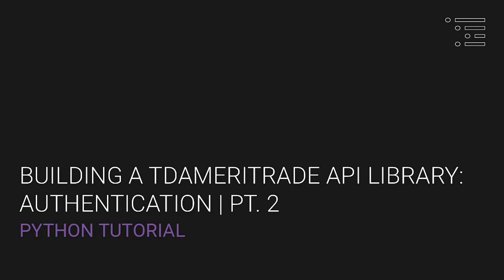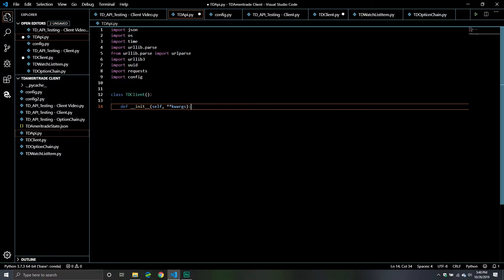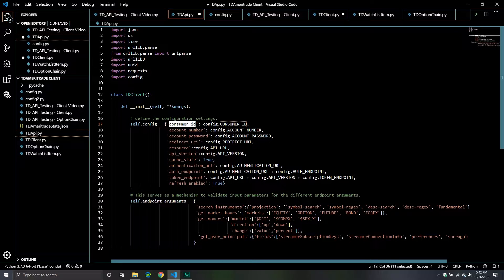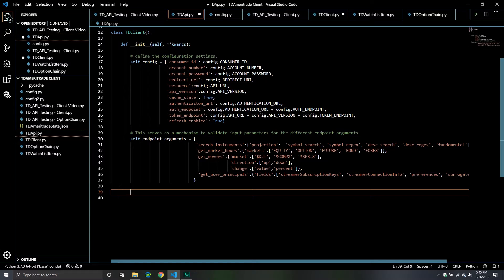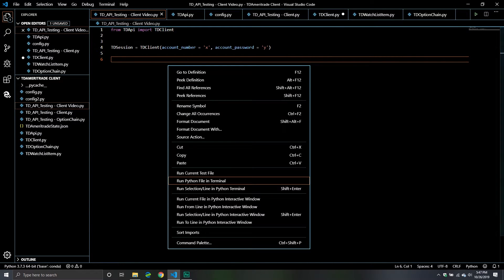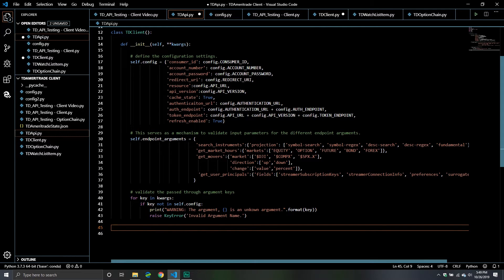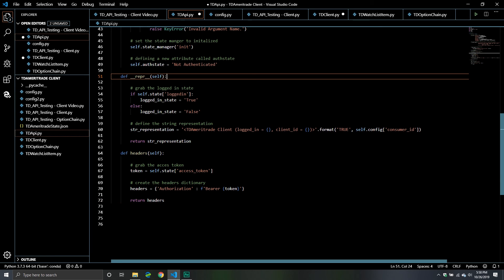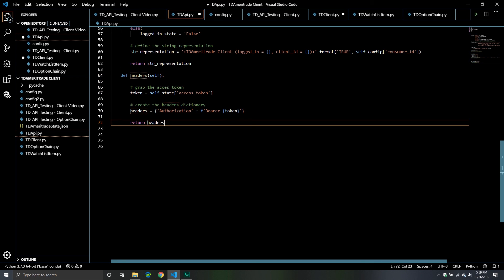Building a TD Ameritrade API Client Library in Python: Authentication Pt. 2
Now that we have context about the library and understand the main functionality it should provide we can move on to authentication. The first step to the authentication process is initializing variables that will store account credentials, configuring specific attributes of our client object, and how the client state is maintained and saved as the API client runs.